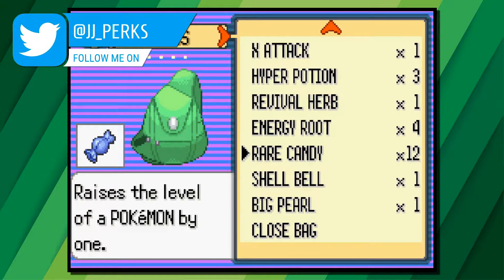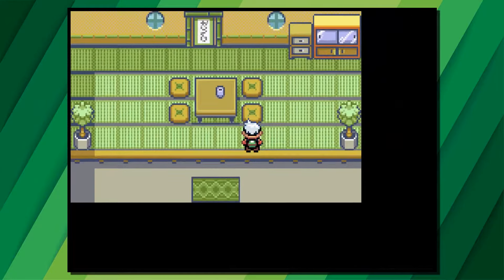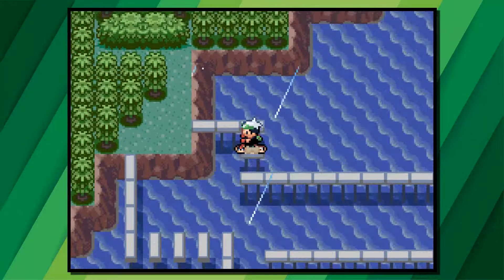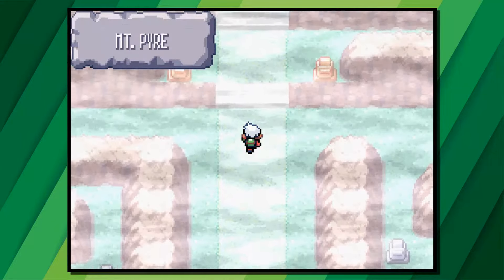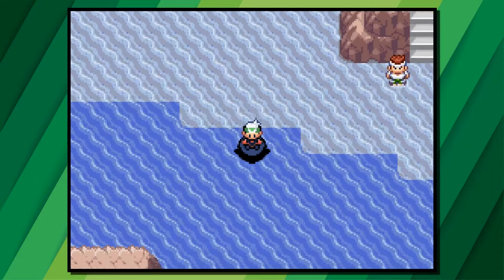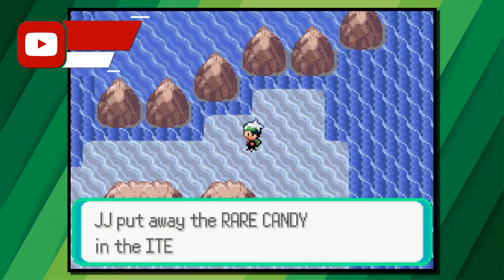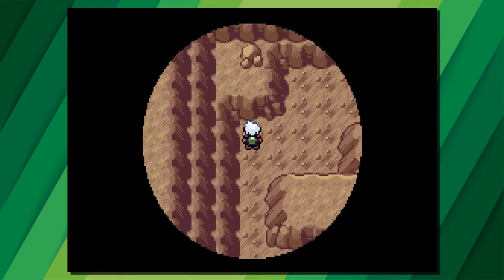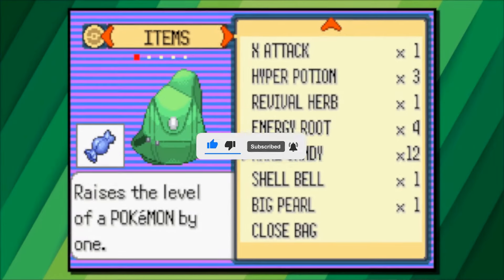ALL RARE CANDY LOCATIONS ON POKEMON EMERALD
You can find rare candies at routes: 108, 111, 119, 120 x2, 123, 127 and 132. As well as Trick house, Mt Pyre, Safari zone, Shoal cave, Magma hideout, Granite cave and petalburg city.